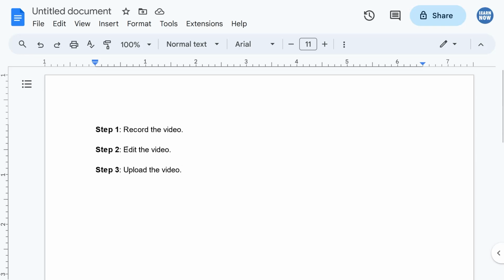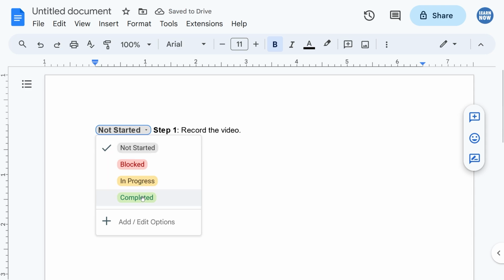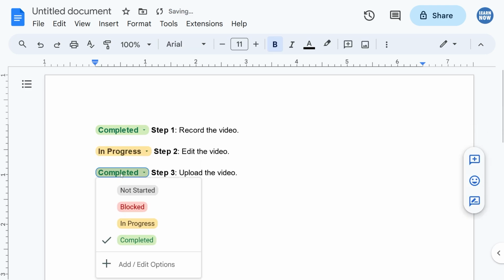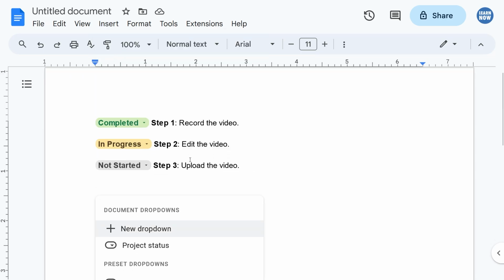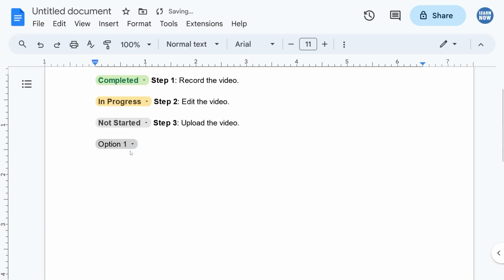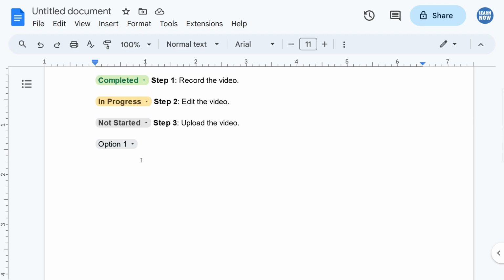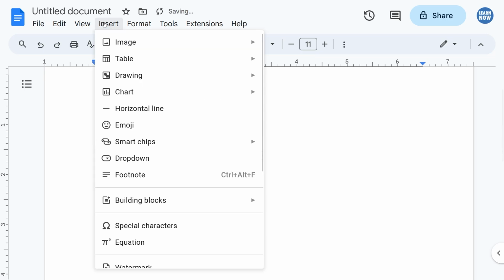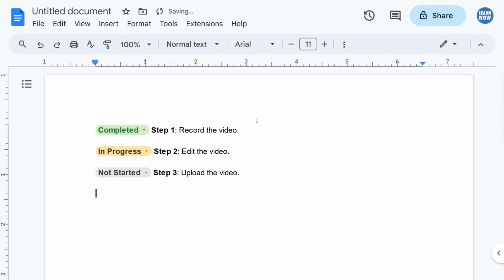Google Docs Tutorial: Custom Dropdown Menus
Add more structure to your Google Docs projects by inserting dropdown menus that can be customised to suit anything you're working on!